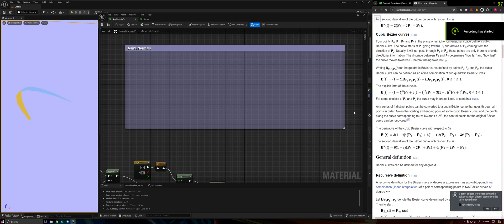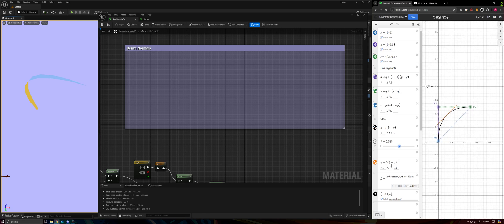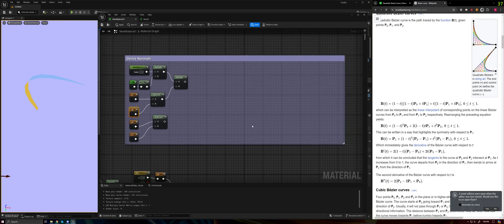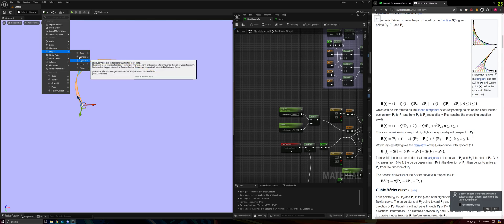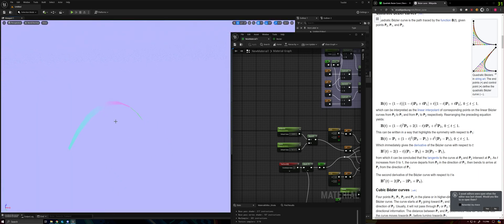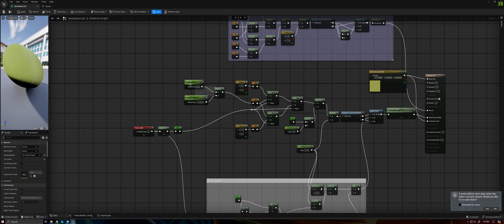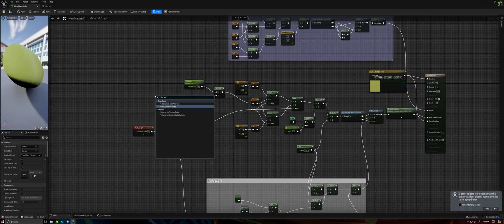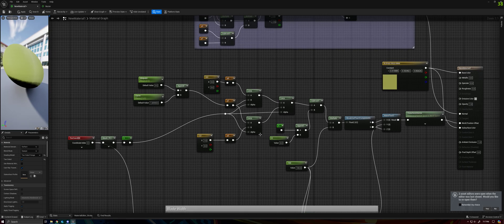UE5 Procedural Grass Using Bezier Curves pt. 2: Calculating Normals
Here we use the known equation for the derivative of the bezier curve to solve for the normal vector to correct the shading of our grass blade.